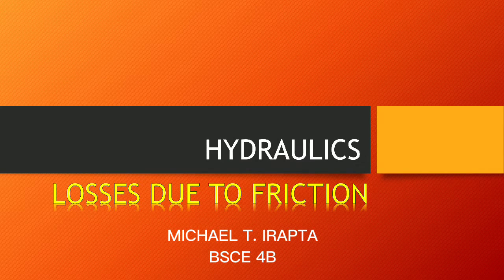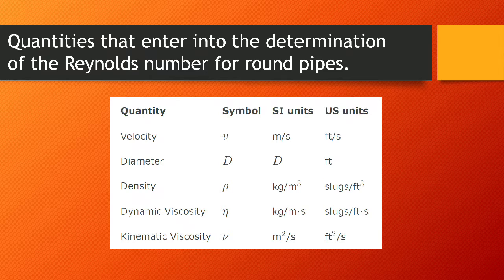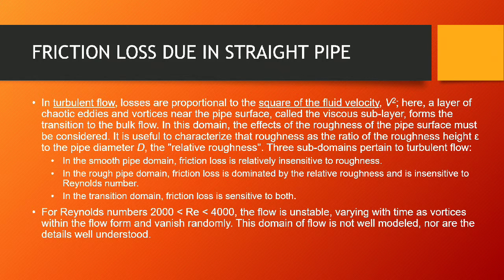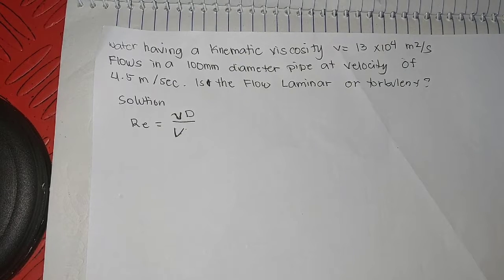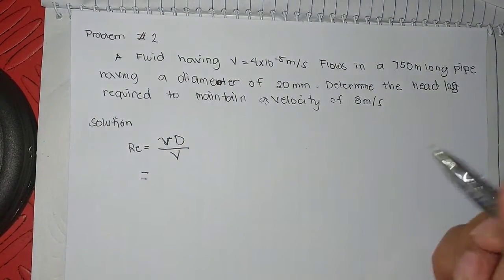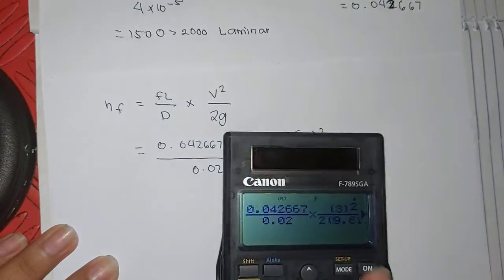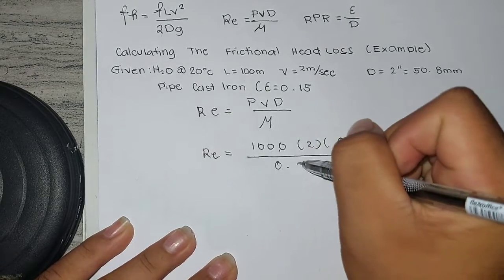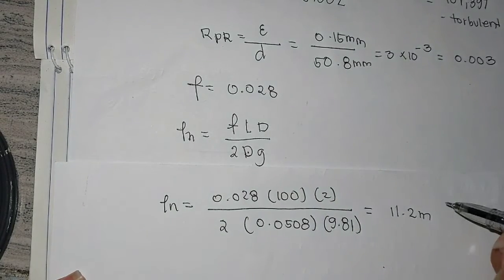hydraulics losses due to friction